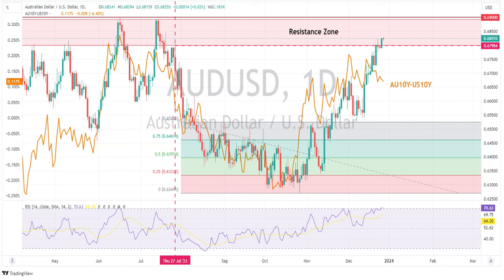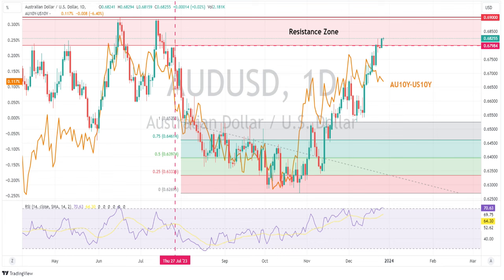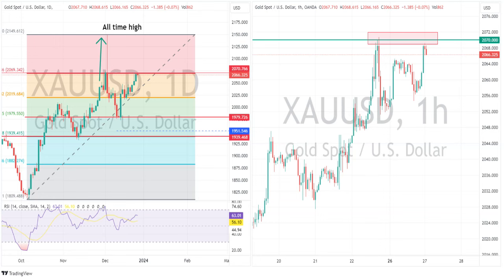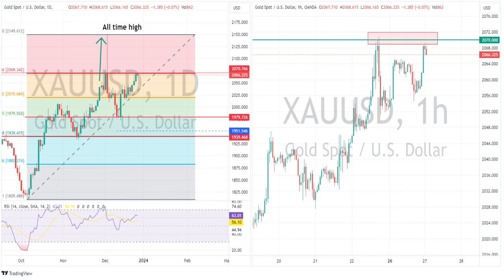AUDUSD, XAUUSD test key levels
The US Dollar has continued its year-end decline after the holiday break in a thin volume session. AUDUSD pushes through key resistance, XAUUSD testing its December 4 breakout level.